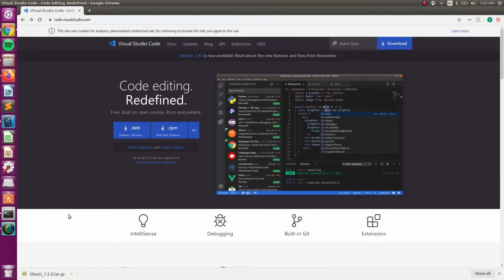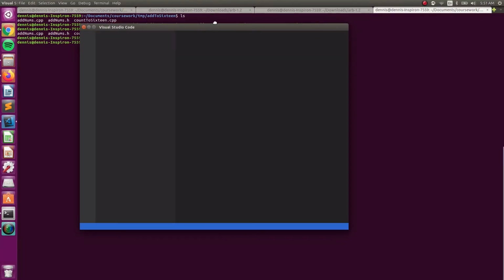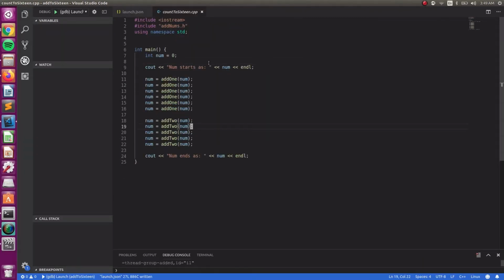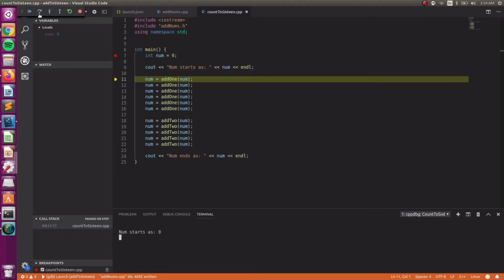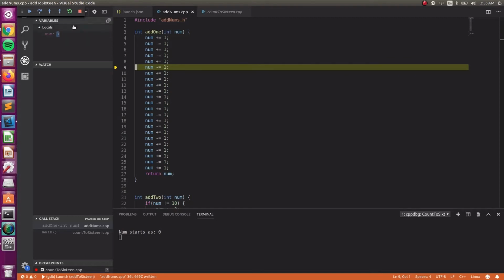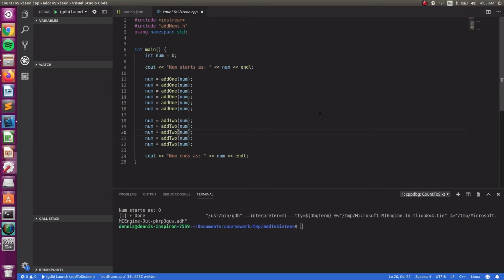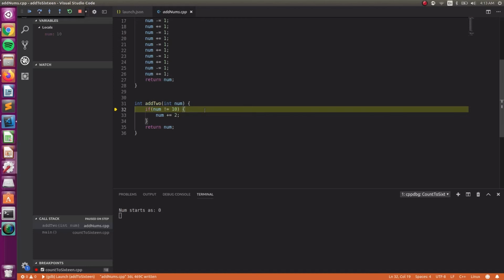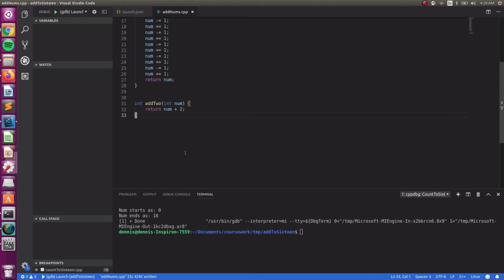How To Debug with VSCode Visual Debugger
TechComm497